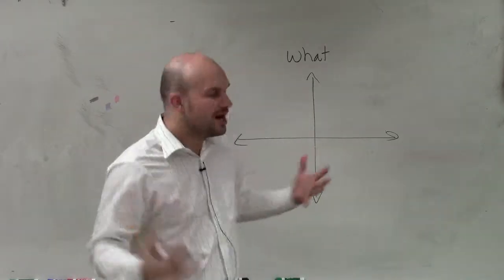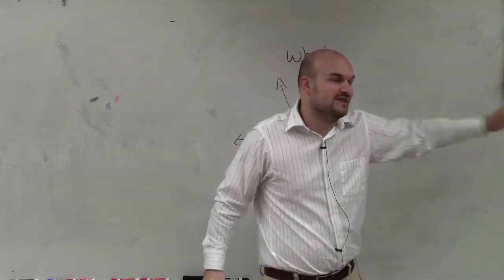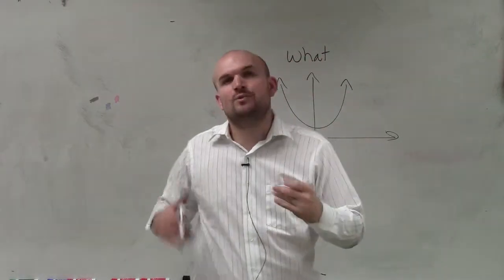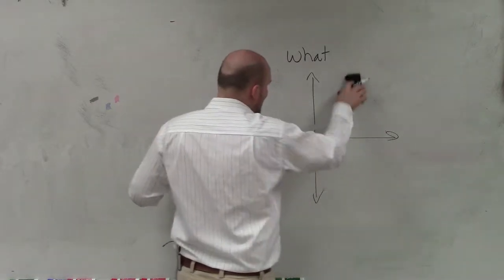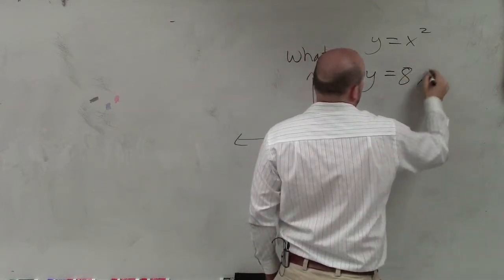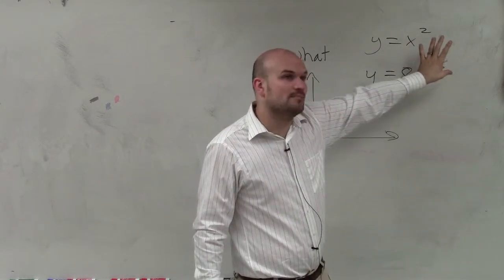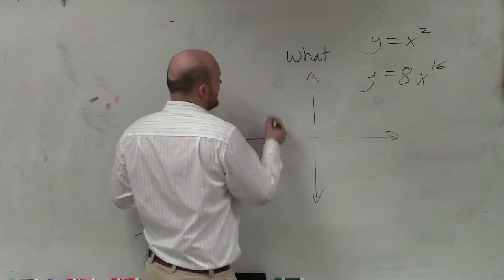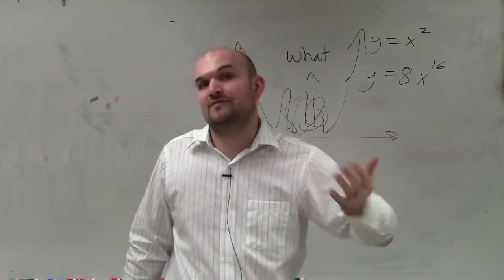What is end behavior of a polynomial